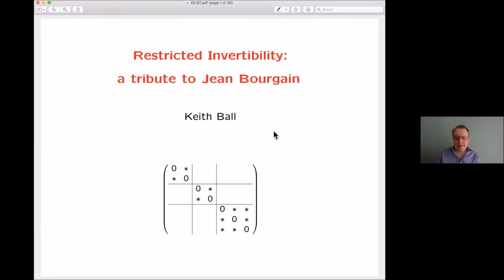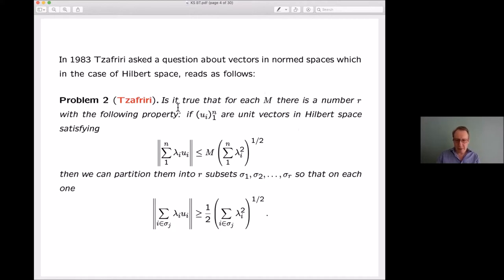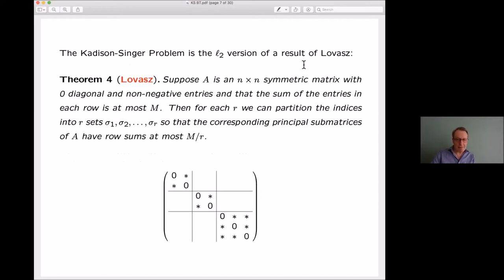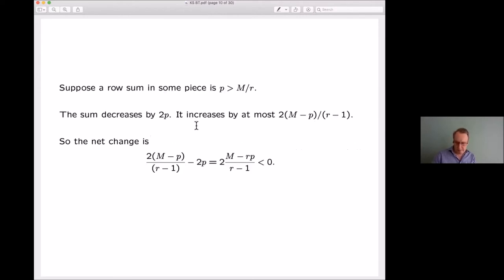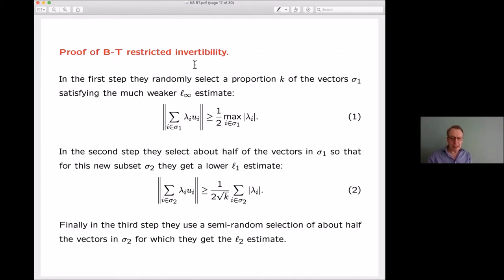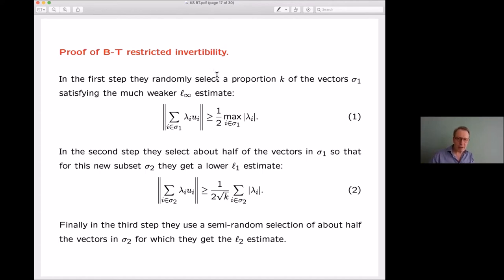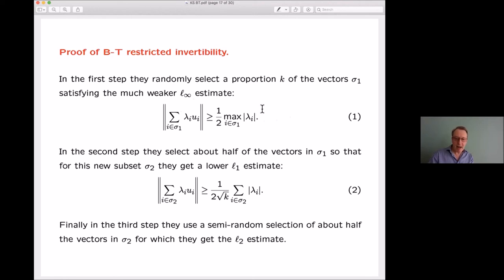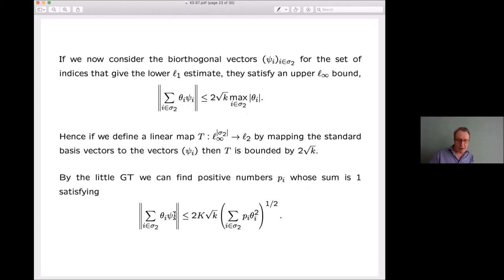Keith Ball: Restricted Invertibility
Keith Ball (University of Warwick)
Restricted Invertibility

I will briefly discuss the Kadison-Singer problem and then explain a beautiful argument of Bourgain and Tzafriri that I included in an article commissioned in memory of Jean Bourgain.